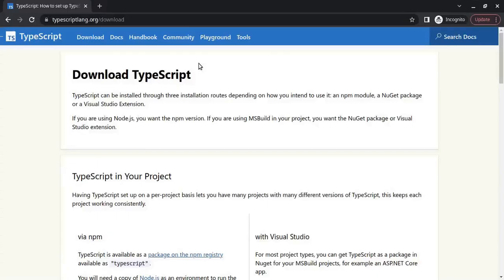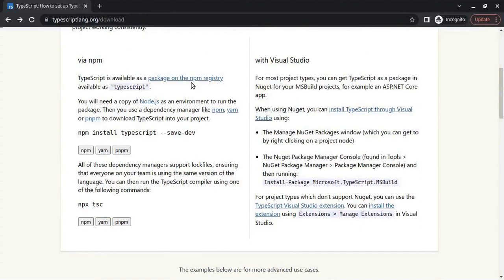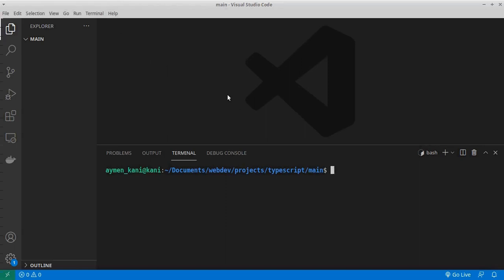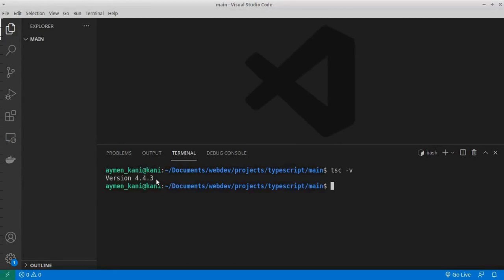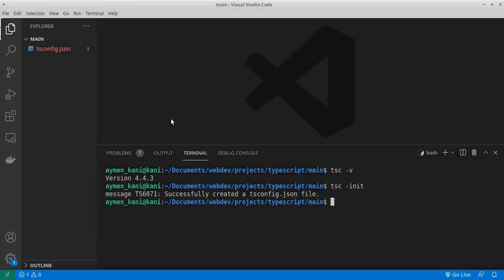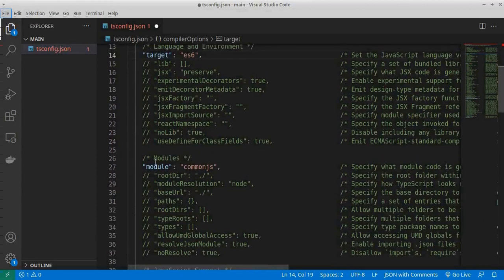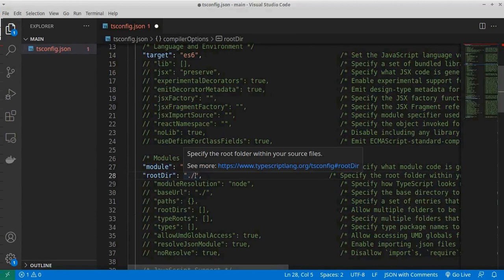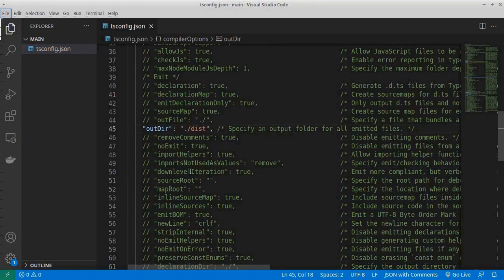How to Install and config typescript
Nodejs, Express, Typescript, MongoDb & more: The real path

This is a full node.js course, covering all the basics and the advanced topics of nodejs.
Here's what you'll learn in this course:

Basic Node.js

Express.js with Typescript

Node.js with Typescript

Advanced Mongoose with Typescript

Advanced Mongoose queries

Graphql

Cookie Session

Github/actions

CI/CD

socketIO

CORS security protocol

Typeorm with postgres database

Learn how to use queryBuilder with typeorm

How to uploads multiple files

How to manage files with mongoose

The best way to server files to the client

Advanced Error handling

Modern javascript syntax (+classes)

Professional node.js api project structure

Encryption

Automated Testing (Unit Tests)

Postman

Nestjs

Deployment

Git/Github

And more! get first 30 days 100% FREE Nodejs, Express, Typescript, MongoDb & more: The real path

Basic Node.js

Express.js with Typescript

Node.js with Typescript

Advanced Mongoose queries

Graphql

Cookie Session

Github/actions

CI/CD

socketIO

CORS security protocol

Advanced Error handling

Encryption

Postman

Nestjs

Deployment

Git/Github

And more!